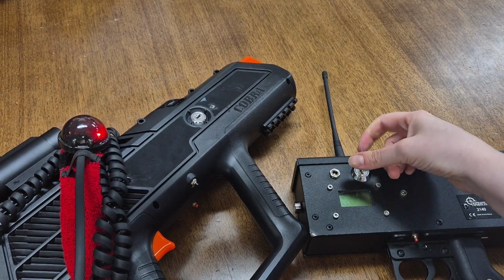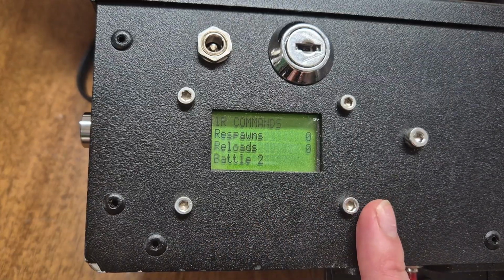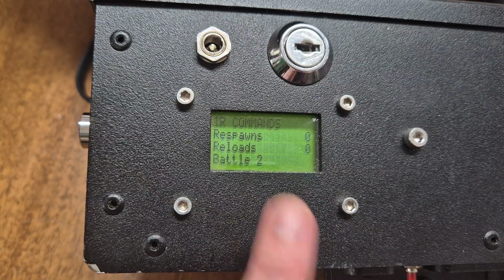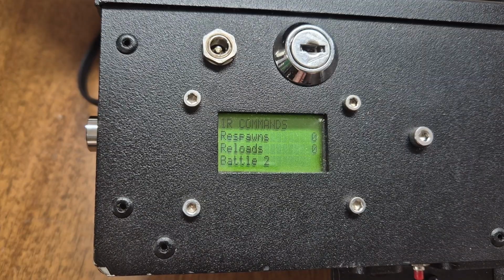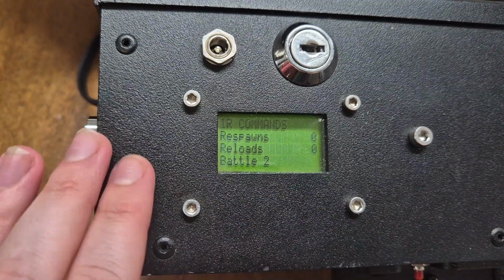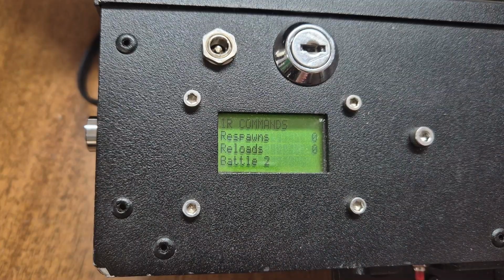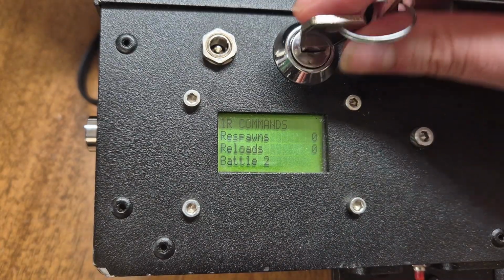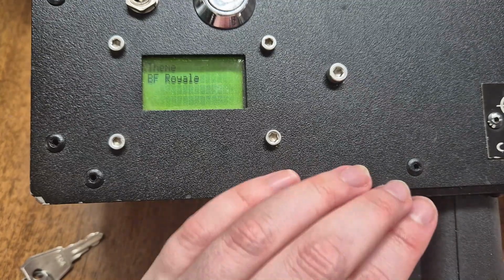How to Reset a Tagger | SATR 3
Discover how Battlefield Sports' Master Controller simplifies laser tag operations with its powerful reset function. Watch this walk through of how to reset the controller. Ideal for battlefield operators seeking efficiency and control in their live-action events.